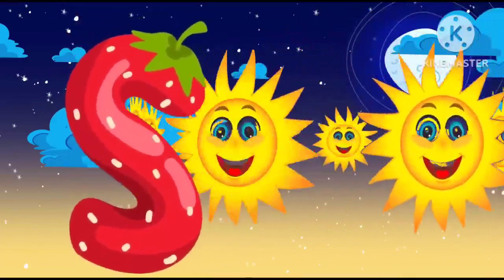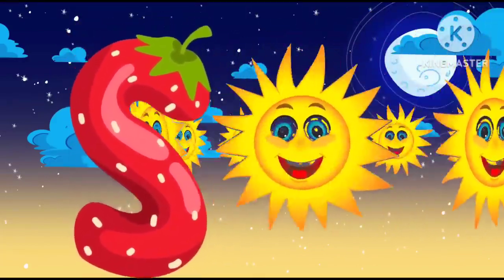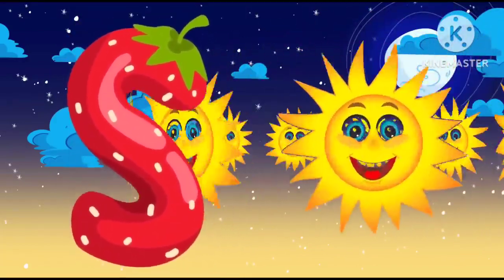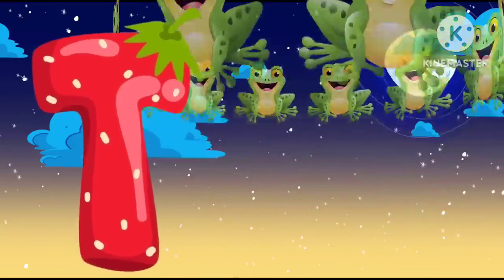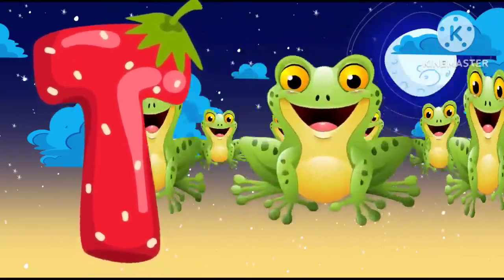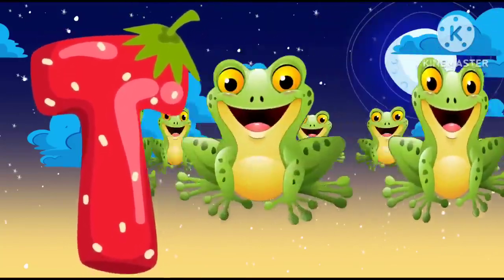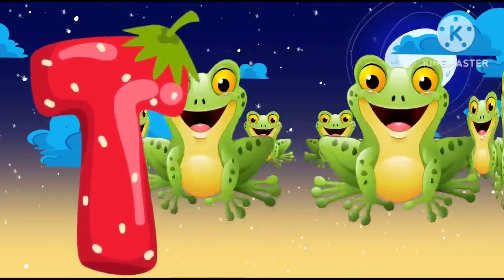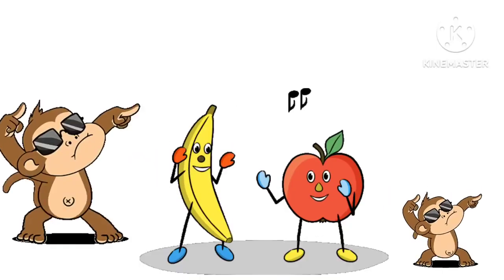ABC Phonics Alphabet - Letter A to Z | Learning English for kids | Collection of Alphabet Phonics(3)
Your quiry
english alphabet
abcd cartoon
a for apple bi for boy
alphabet songs
a for apple a for ant
nursery rhymes
abcd rhymes
abcd alphabet
abcd
abcd varnamala
abcd varnamala
english varnamala
english alphabet
kids alphabet
alphabet for kids
abcd song
english varnamala

Kids Channel
hindi vyanjan
hindi varnmala
hindi learning
nursary class
ABCD

हिंदी व्यंजन,
watermelonkids-Nursery